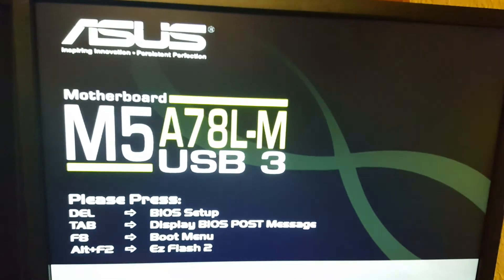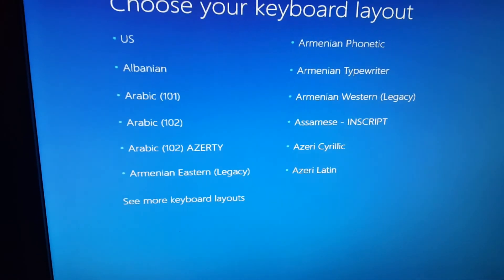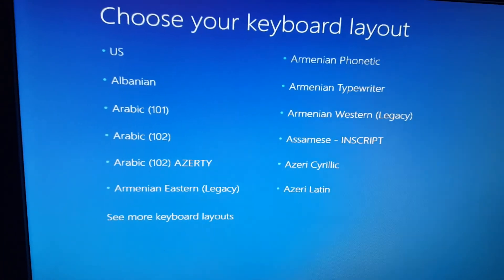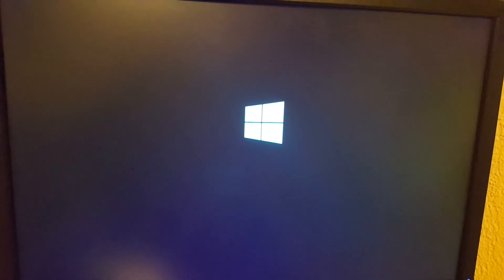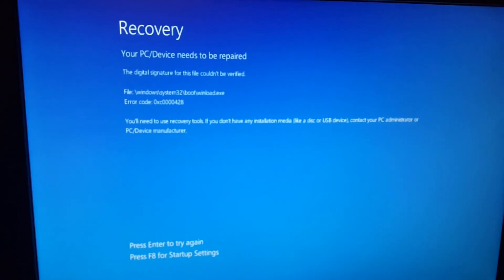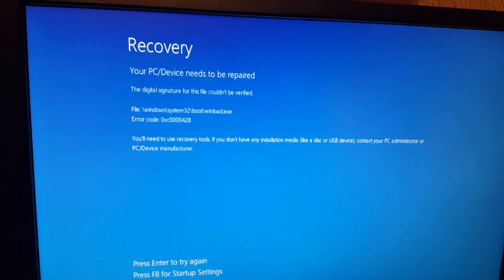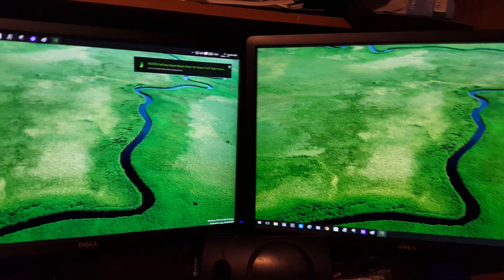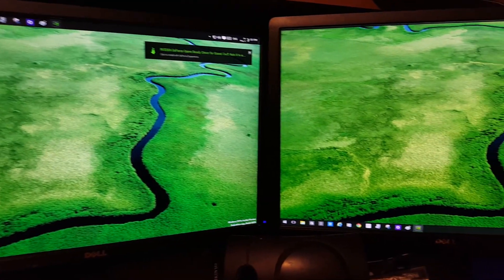Windows 10 stuck on keyboard error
Here I have Windows 10 it did a system updates and asked me to reboot now is failing to boot back up. It is stuck on the keyboard. I was forced to re-install Windows 10 in order for my PC to work again. The only way I was able to fix my PC was to re-load windows 10.